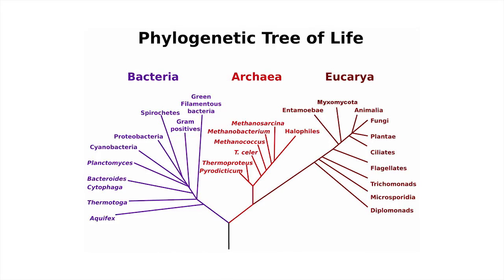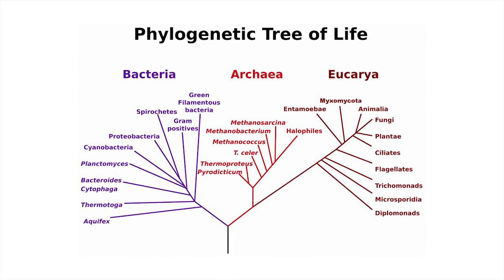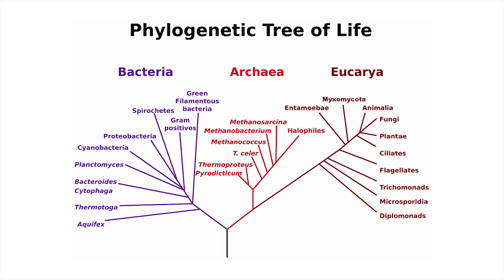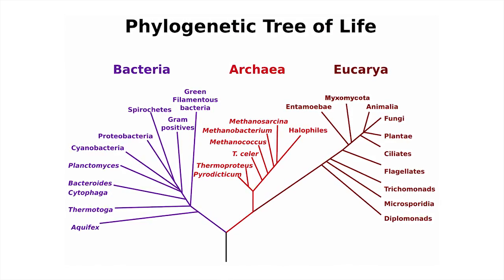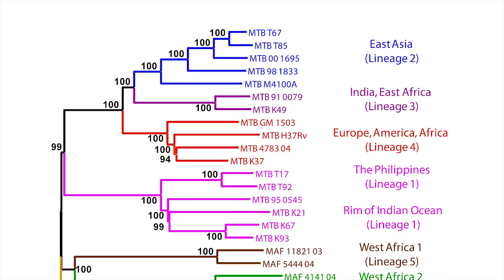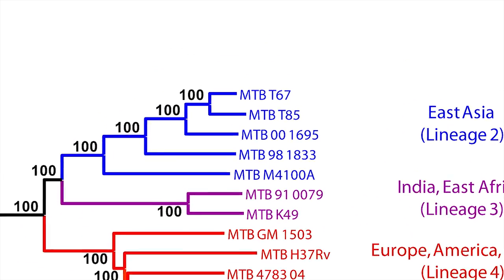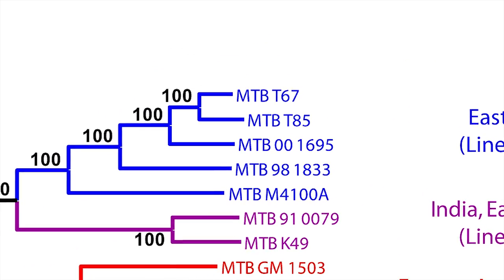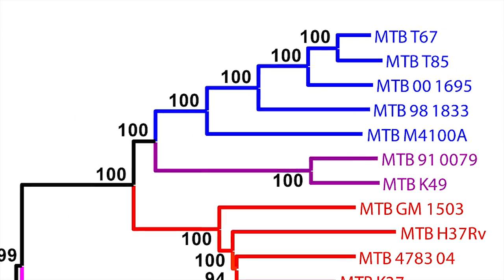Researchers Untangle Genetics of Drug-Resistant TB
For years, physicians around the world have watched as strain after strain of the deadly bacteria mycobacterium tuberculosis evolves resistance to drugs. A new method of analyzing whole genome sequences of TB, applied to a massive set of strains of the bacteria collected from clinics around the world, has revealed 39 new genes associated with elevated drug resistance. The results were published Sept. 1, 2013 in Nature Genetics.